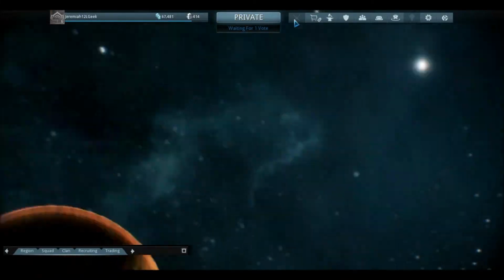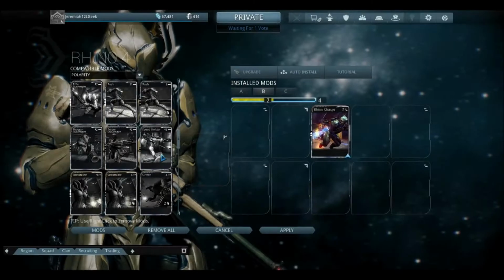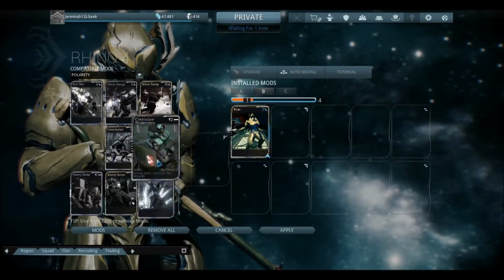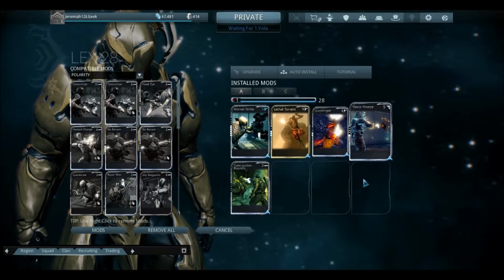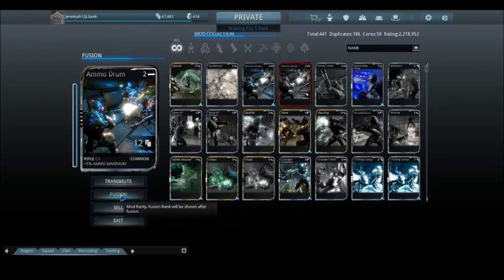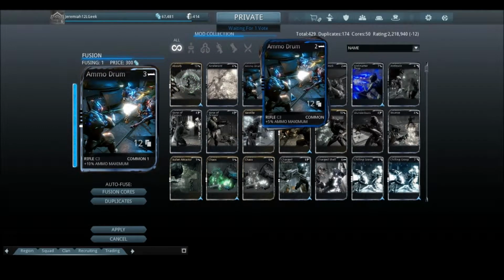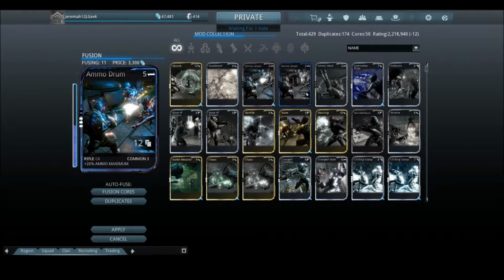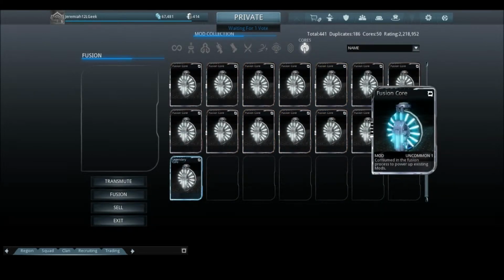Warframe Primer Part 2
An explanation of equipping mods, polarities, and how to fuse mods to increase their potency.